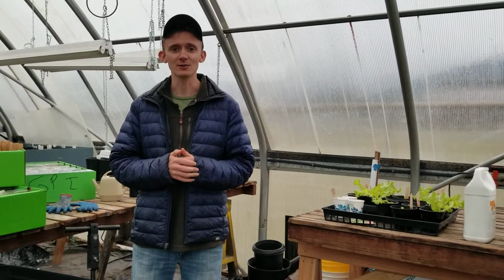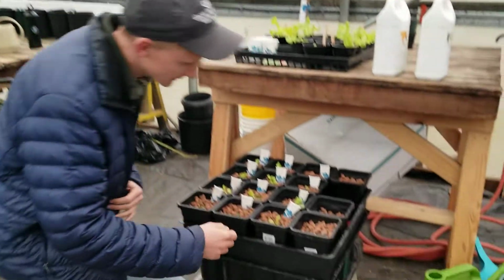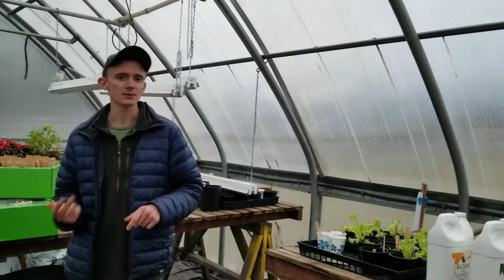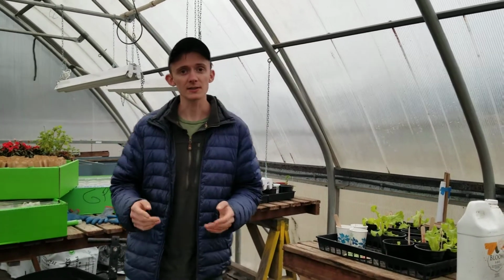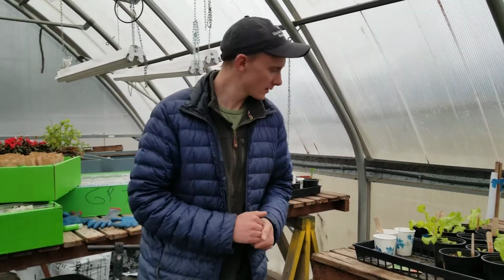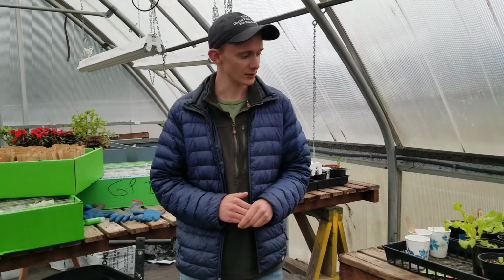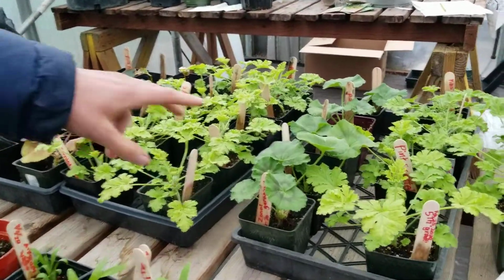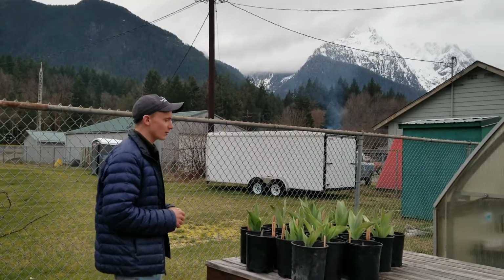Class Greenhouse Projects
Students at Darrington Elementary School began greenhouse projects a couple of weeks ago, and we wanted to bring you an update on their progress! Also, check out the 4th grader's experiement with hyrdroponics, and note the difference between the growth of the lettuce so far. Do you think this will change over time?